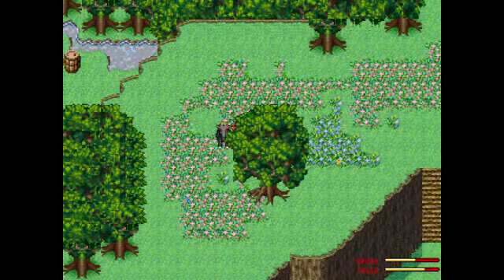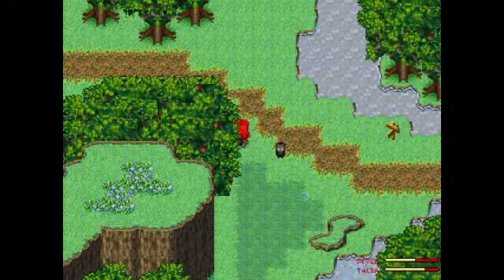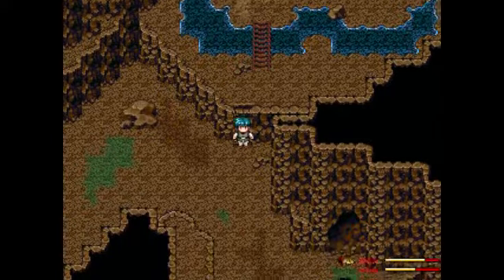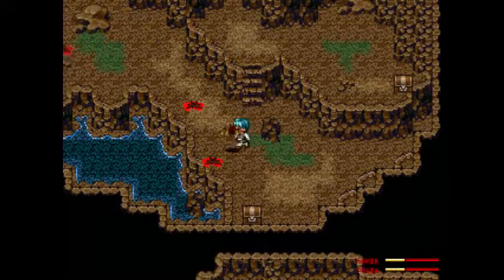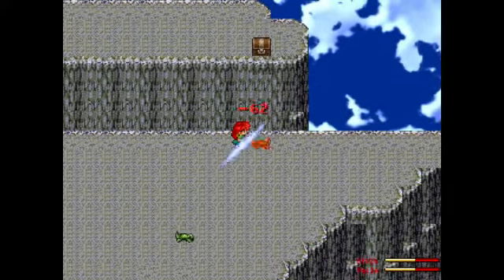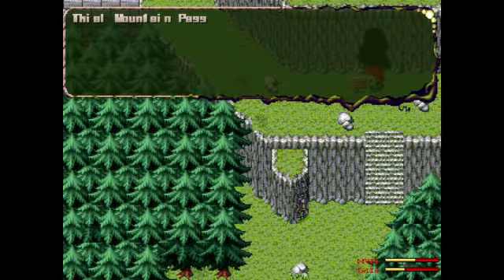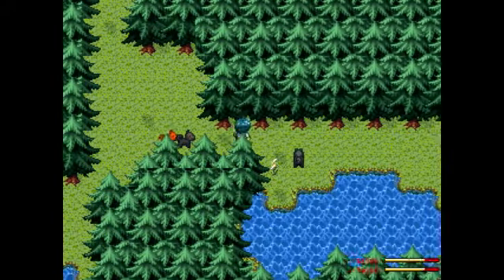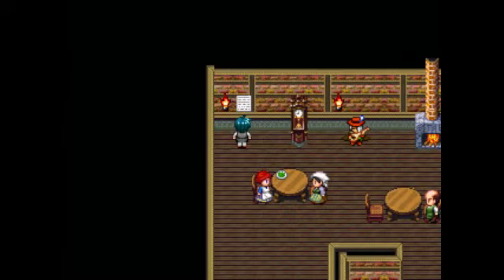Ahriman's Prophecy! - 6 - Thais Pass!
Heya everybody! and good morning, Welcome to Ahriman's Prophecy! a game I played a lot growing up. this game is available on Aveyond's main site for free if you want to play along!